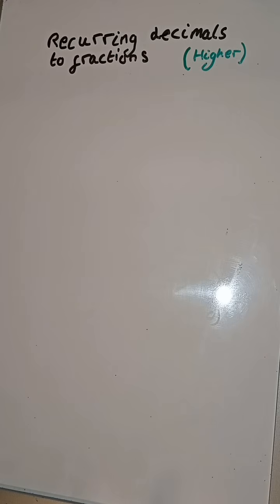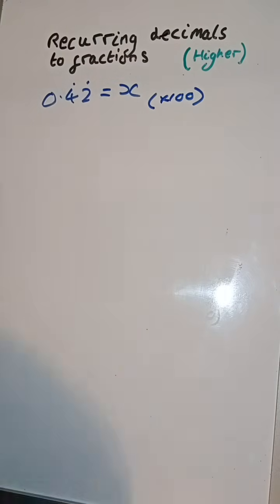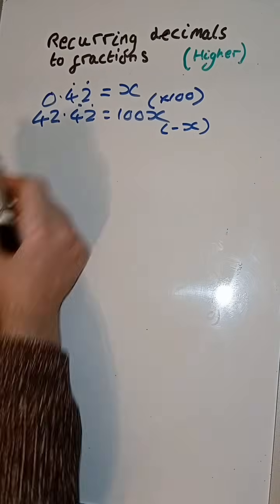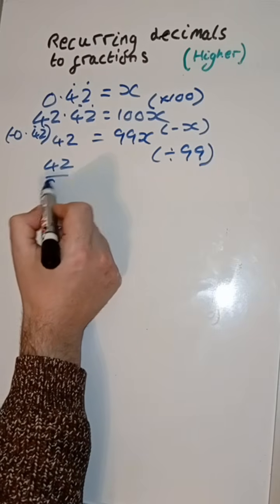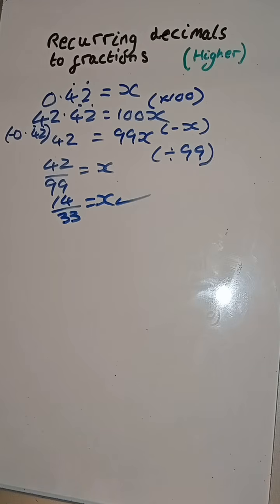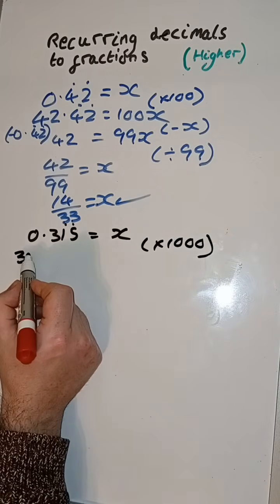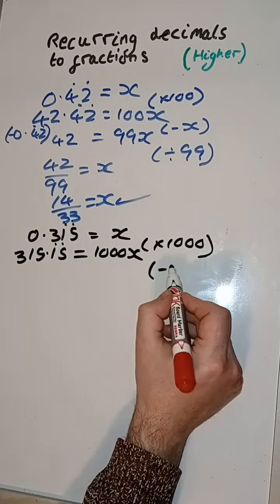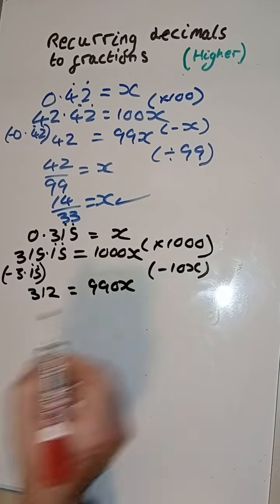recurring decimals into fractions